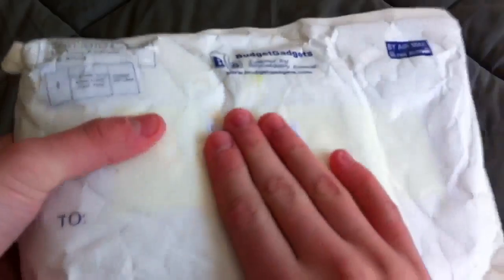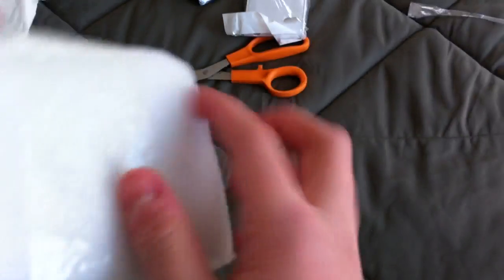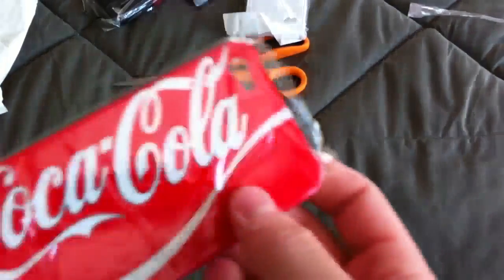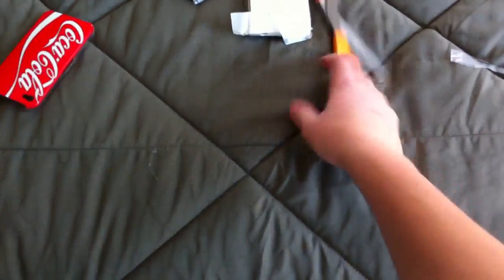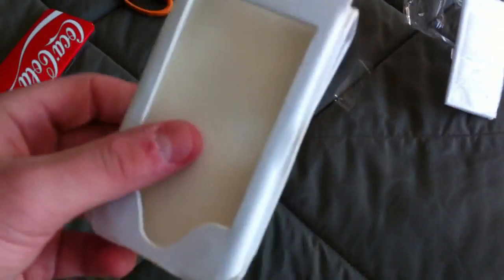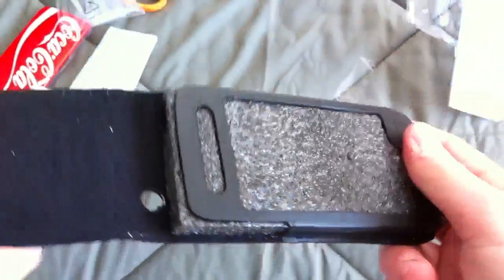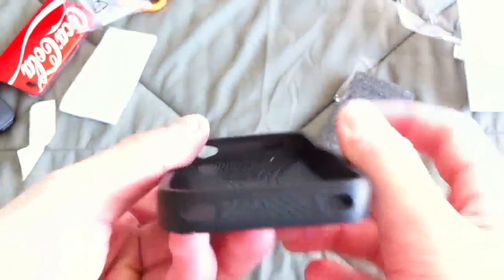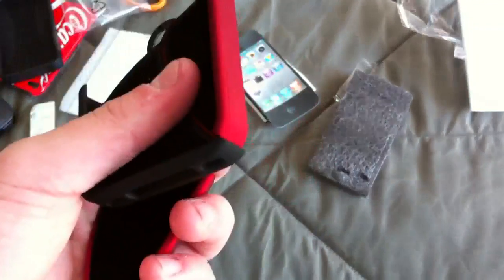BudgetGadgets.com unboxing 2